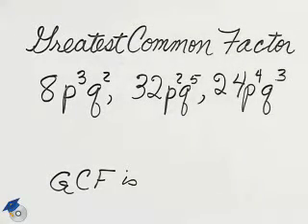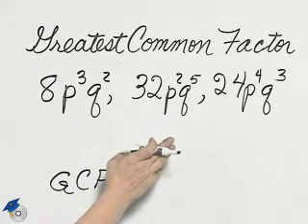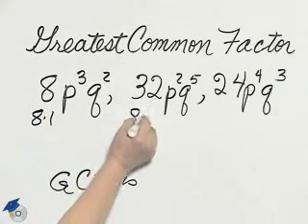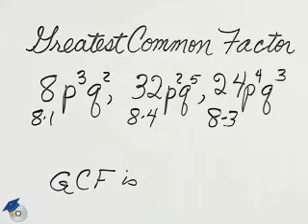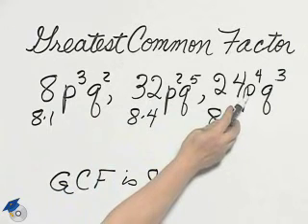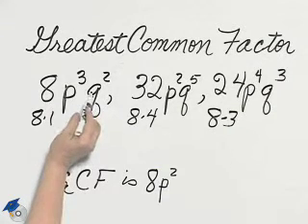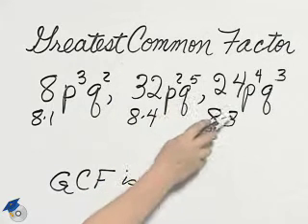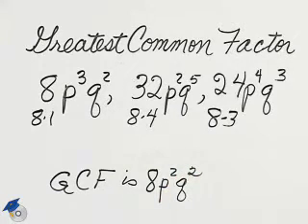Angel Elementary Algebra Ch 5 Ex 2